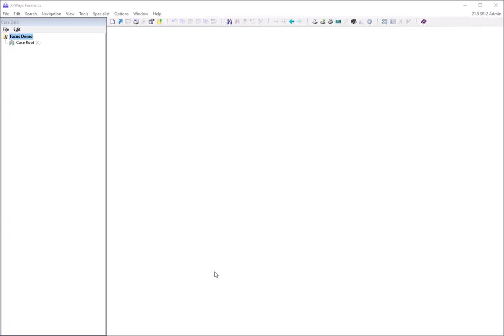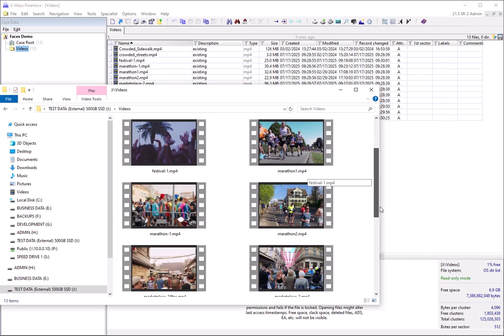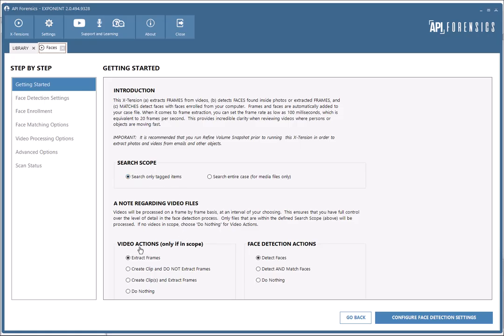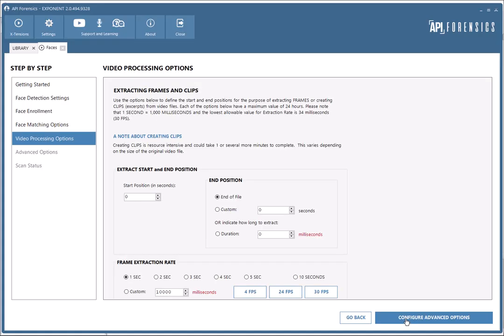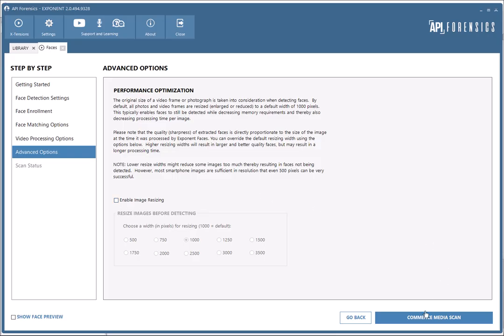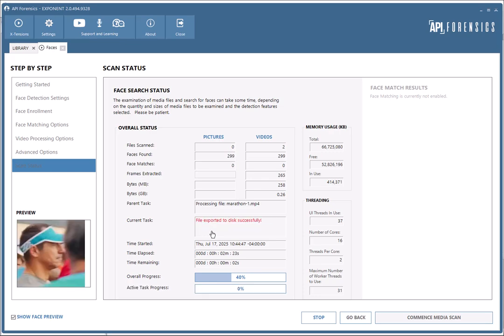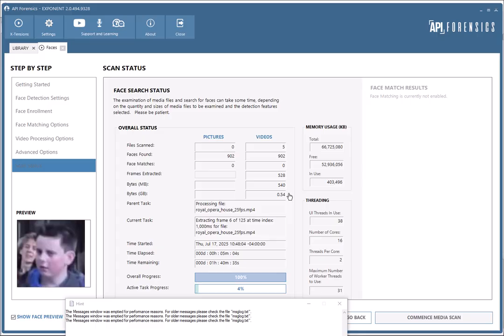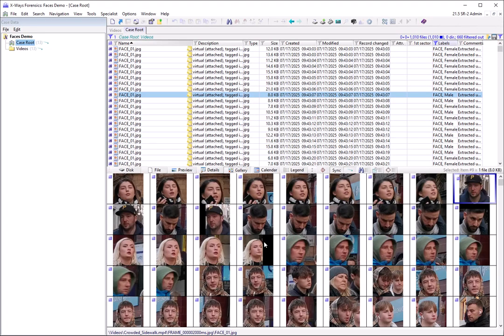Get Started with Exponent Faces X-Tension 2.0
Illuminate the facts with Exponent X-Tension Library for X-Ways Forensics. Learn how to extract individual faces, video frames, and clips from multimedia evidence, with the same commercial facial recognition technology used by military and law enforcement agencies worldwide.  Embrace the power of Exponent Faces in your forensic investigations to quickly locate faces of victims, suspects and persons of interest in your CASM or security surveillance video evidence.  Exponent Faces helps identify the vulnerable and apprehend offenders in record time.